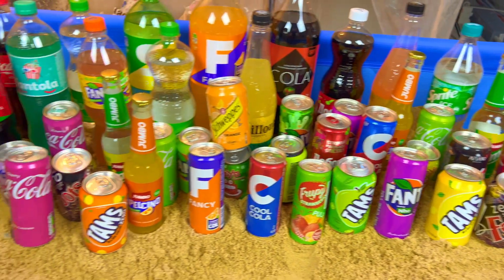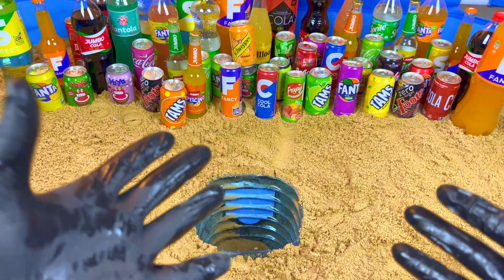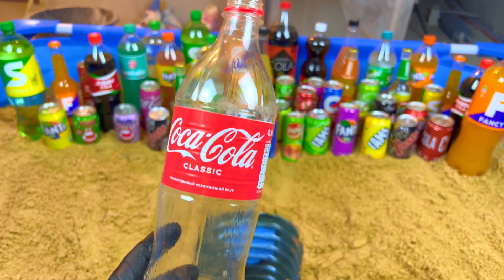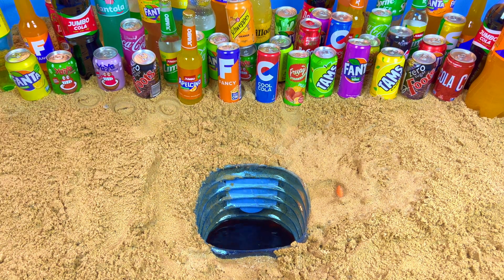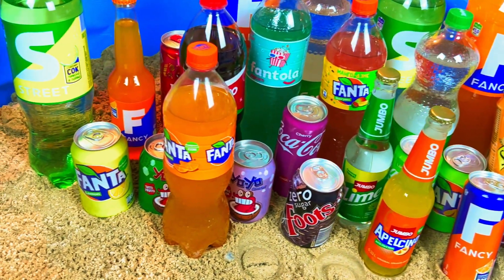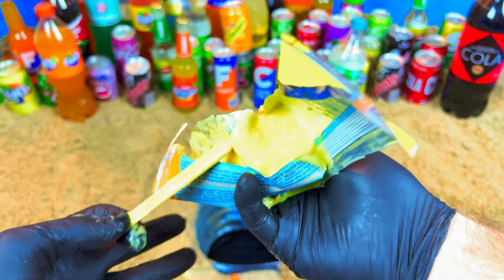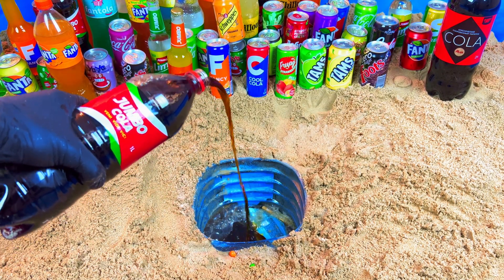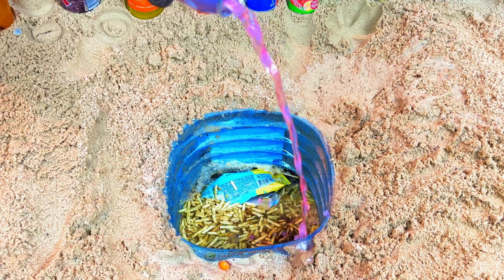Experiment: Big Toothpaste Eruption from Fanta Rocket, Mtn Dew, 7up, Coca Cola vs Mentos Underground